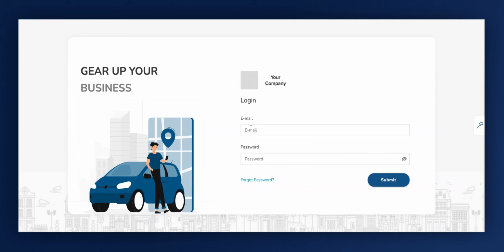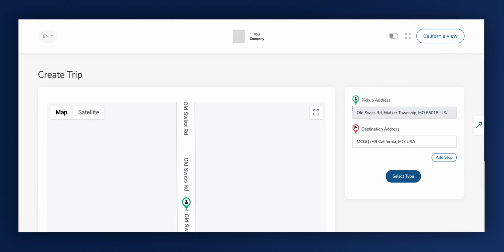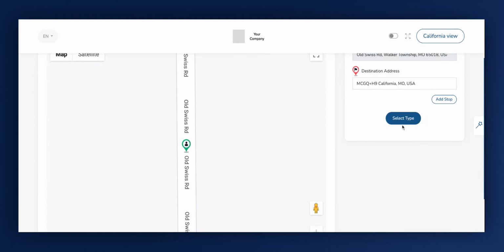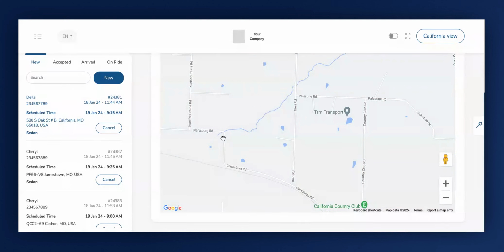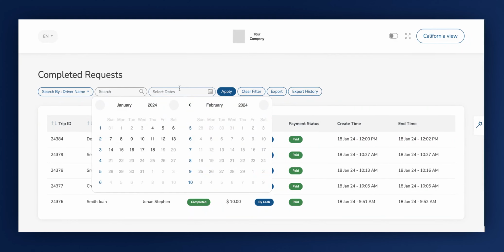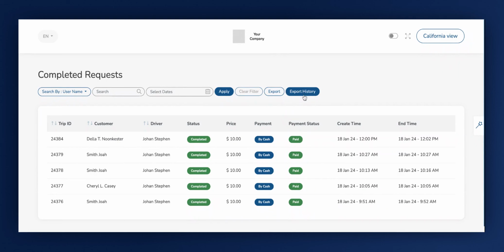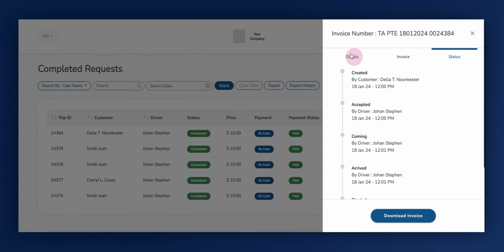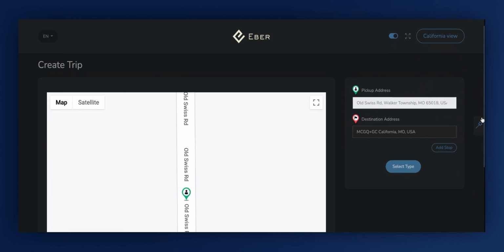Hotel Panel - Overview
Gain a comprehensive understanding of Hotel Panel's functionalities with the informative overview tutorial.